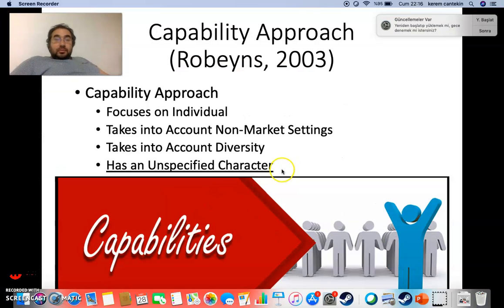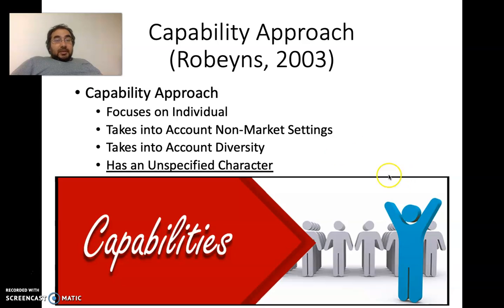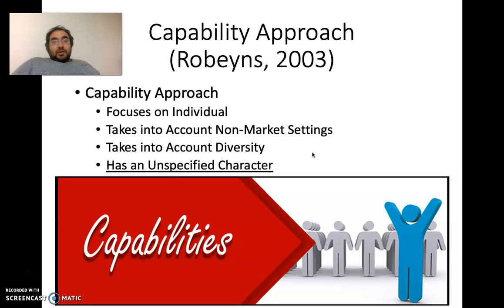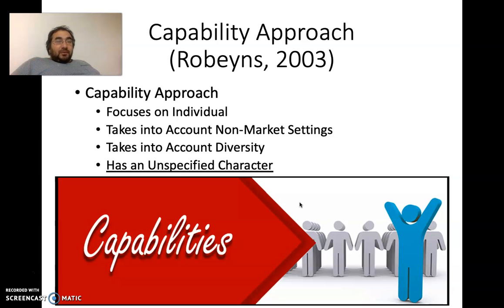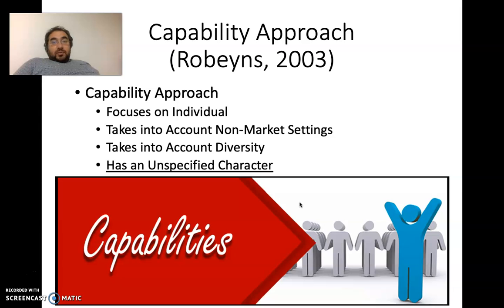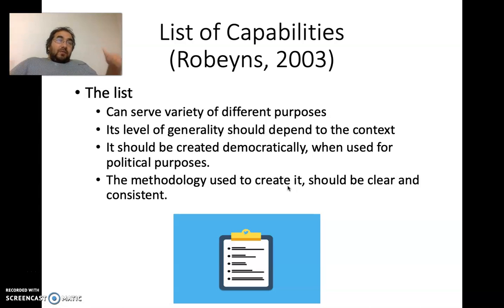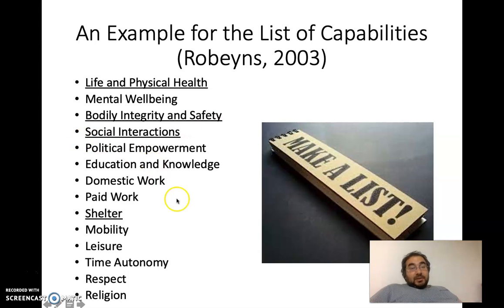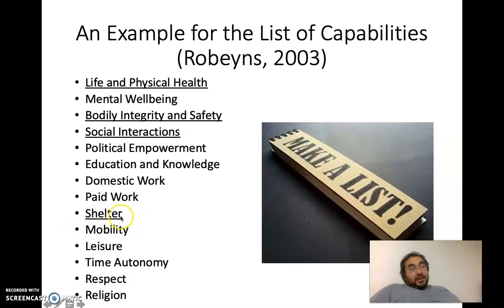Capability Approach and Alternative Measures 2